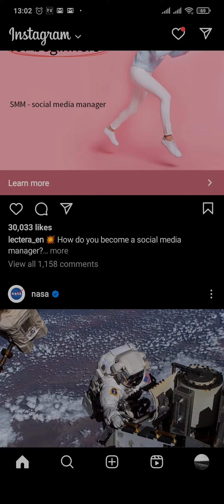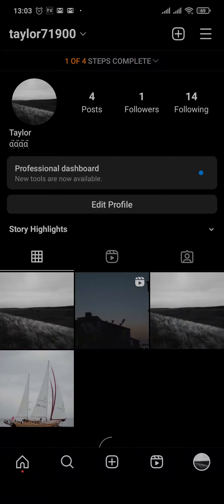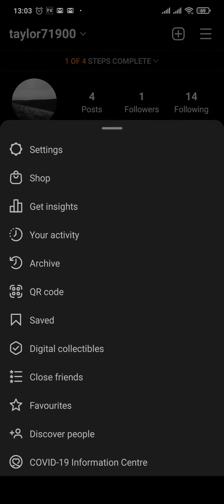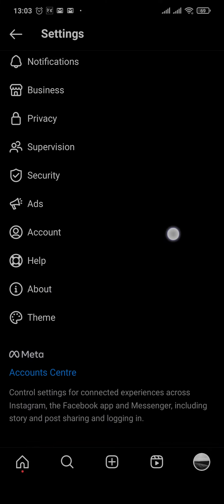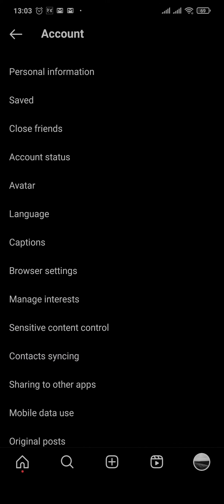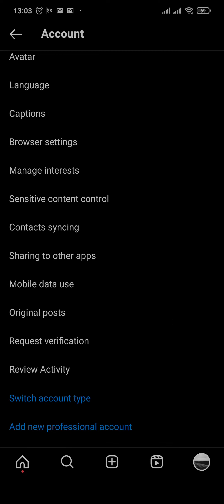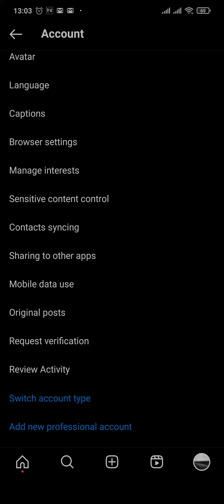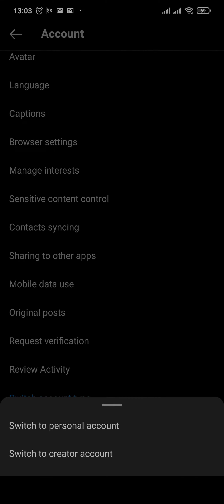How to Remove Professional Account on Instagram (Easy Method!)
Learn how to remove your professional account on Instagram.
This quick video will guide you to remove professional account on Instagram in 2023.